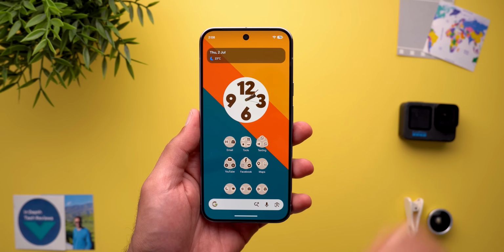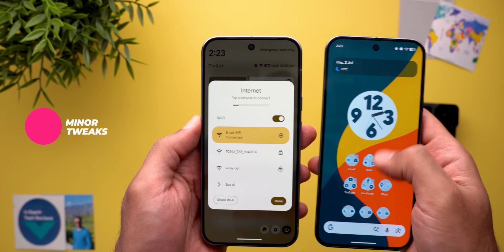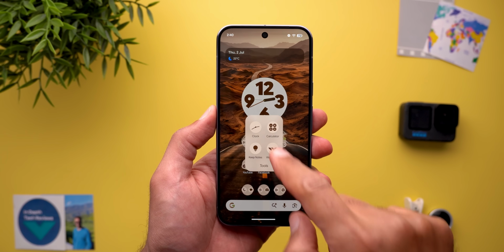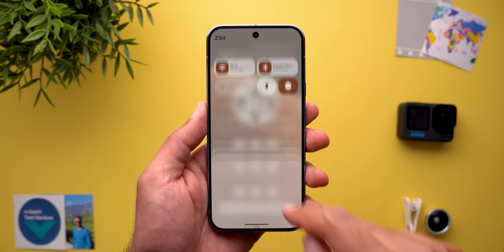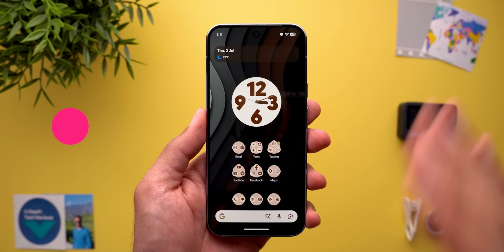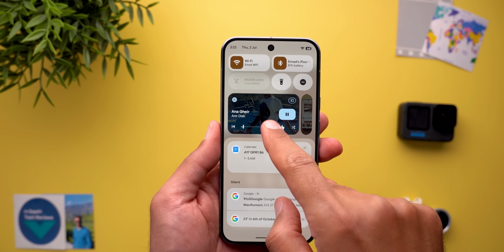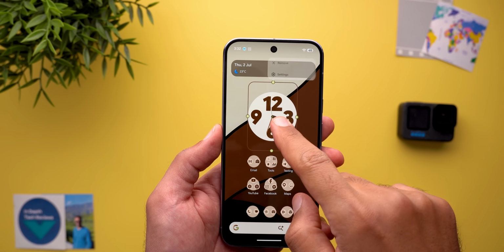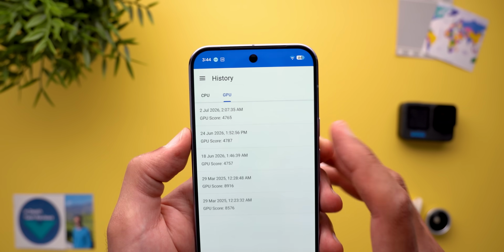Android 17 QPR1 Beta 6 – New & Hidden Features + Performance & Stability Review!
Android 17 QPR1 Beta 6 update introduces new features, hidden changes, UI refinements, bug fixes, and performance improvements for Google Pixel devices. In this video, I cover all the new and hidden features in Android 17 QPR1 Beta 6 and share my real-world experience with the update's performance, smoothness, and stability.

Google continues polishing Android 17 ahead of the next quarterly release with additional visual refinements, quality-of-life improvements, and under-the-hood optimizations. I'll walk you through every new feature, hidden setting, and system change discovered in Beta 6, along with my impressions after using it as a daily driver.

This video covers:

All new features in Android 17 QPR1 Beta 6
Hidden features and undocumented changes
UI, animation, and visual improvements
Performance and smoothness
Stability, bug fixes, and daily usability
Should you install Android 17 QPR1 Beta 6?

If you're part of the Android Beta Program or following the latest Google Pixel software updates, this complete walkthrough covers everything you need to know before installing Android 17 QPR1 Beta 6.

📱 Android 17 QPR1 Beta 6
🔍 New & Hidden Features
⚡ Performance, Battery & Stability
🚀 Complete Pixel Update Breakdown

**Chapters**
0:00 - Intro
0:16 - Build & Size
0:31 - Home Screen
1:10 - Minor Tweaks
2:12 - Exclusive Wallpapers
2:37 - System Settings
4:39 - Bug Fixes
5:26 - Ongoing Bugs
7:30 - Performance & Stability
8:23 - Outro